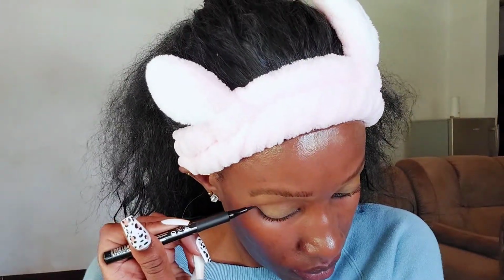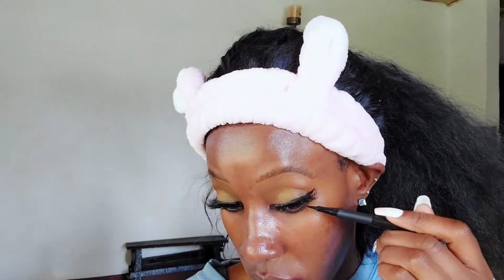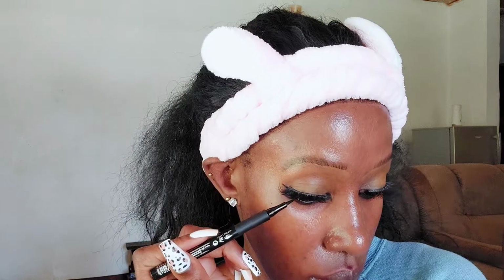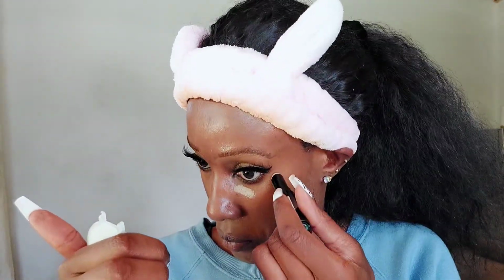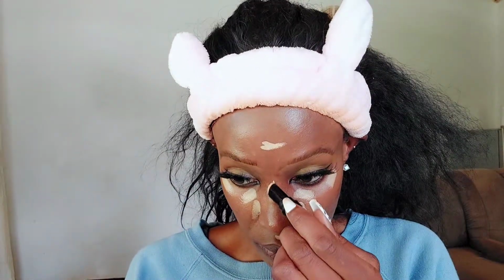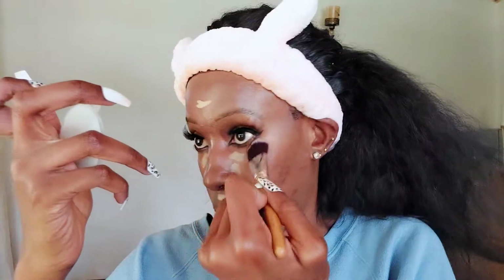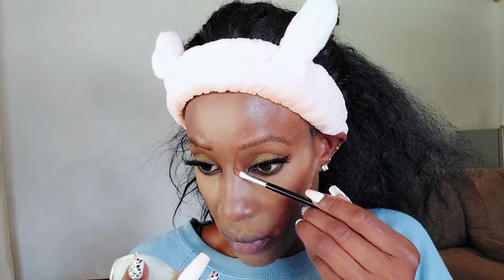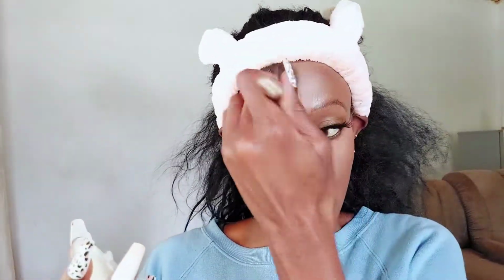Recreating A Gen-Z Makeup💄💣Look Using REVLON Products| Is Gen Z Finishing⌛️🥀 😱🤧REVLON???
Hi all,
here is another get ready with me video.We are doing  a gen z makeup look,using revlon products,now that revlon has filed for bankruptcy,we can only speculate why...
products used to recreate this look

You may also be like the following videos

~Instagram~@naningakoei
~twitter~@naningakoei
~tiktok~@naningakoei

8
Endebess-30201
Kenya
The pink everland sky by Ladylane
Willi